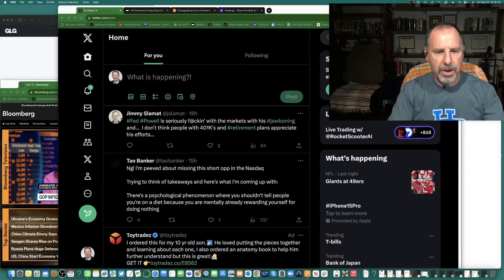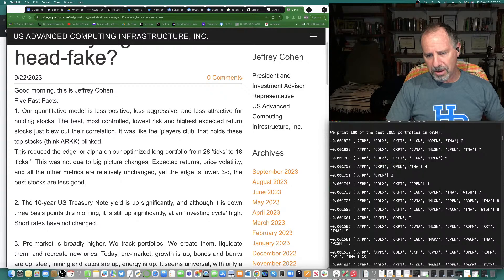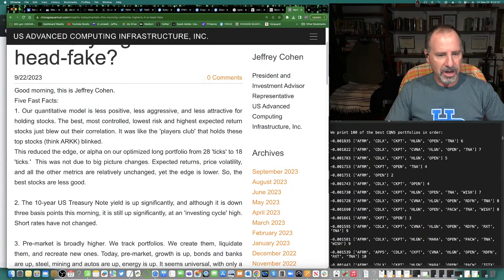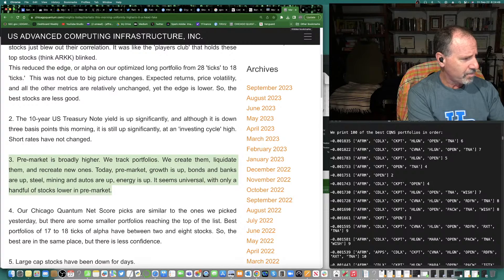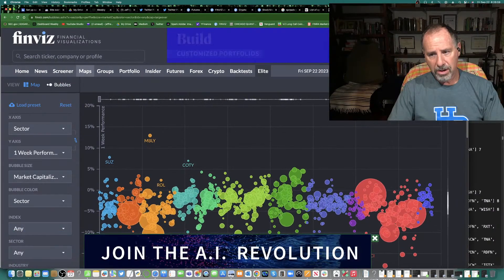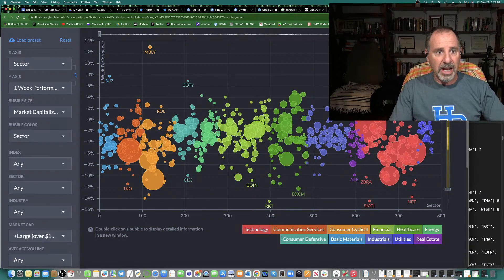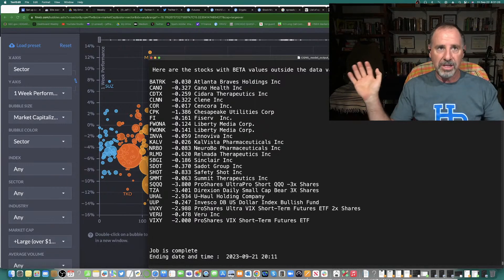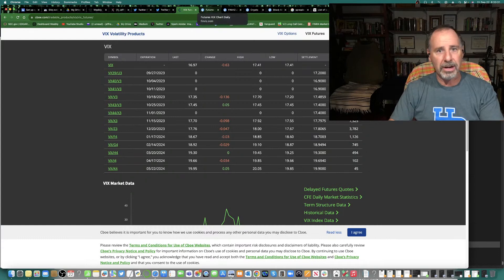Pre-market Stock Market Analysis Today: What stocks would Taylor Swift buy now? Interest Rates Up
We share our stock market analysis for today, and focus on what stocks we think Taylor Swift would buy today. Interest rates have gone up. Our Chicago Quantum Net Score model, a comprehensive stock market analysis, picked six stocks to buy today for short-term trading.

The Chicago Quantum Net Score picks an optimal set of stocks to buy today and hold for about twenty trading days.  We share the list, and discuss what is happening in today's stock market.

On September 21, 2023, Jeffrey Cohen of Chicago Quantum discuss facts, ideas and our thesis for the US stock market. This includes the top 10 key drivers of U.S. Stock Market prices, interest rates, volatility or the VIX, commodities, bitcoin and other factors. We talk about different groups of stocks.

We will share our facts from our chicago quantum net score run last night, ideas on how to leverage it for profit, then the thesis for the US stock market.

We lowered the price of our runs to $100 to make it more accessible to firms and traders.

Today we will also cover the quantum computing industry stock picks.

We discuss energy prices, money managers, banks and other lenders, and quantum computing stocks.

We discuss our Top 10 list for the US stock market, and the key drivers in a new format called Facts, Ideas and Thesis, or FIT. This is a set of Chicago Quantum Insights.

We discuss what we see.

This morning we walk through the results of our Chicago Quantum Net Score comprehensive US stock analysis and share the results. This helps you to make smart investments.

This is a livestream, so ask me anything.

Good luck in the markets.
Jeffrey Cohen

Jeffrey Cohen
Registered Investment Advisor
Highland Park, Illinois